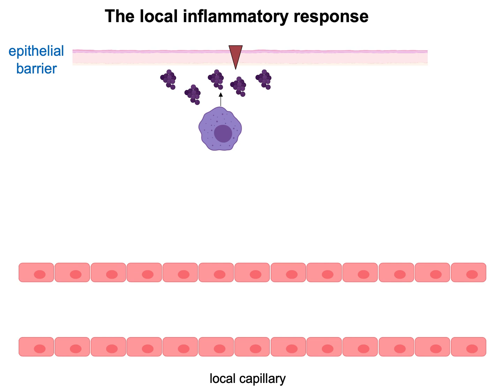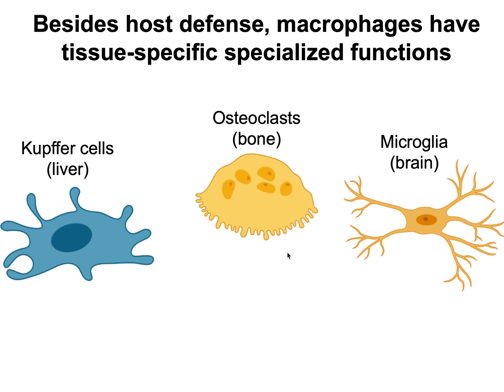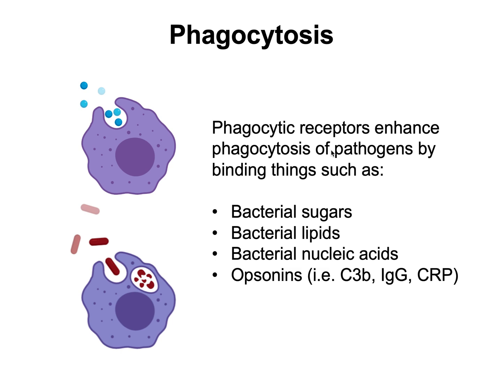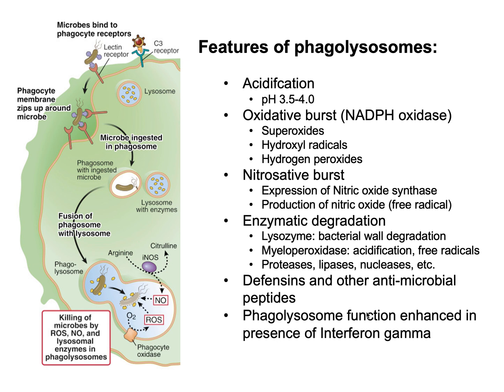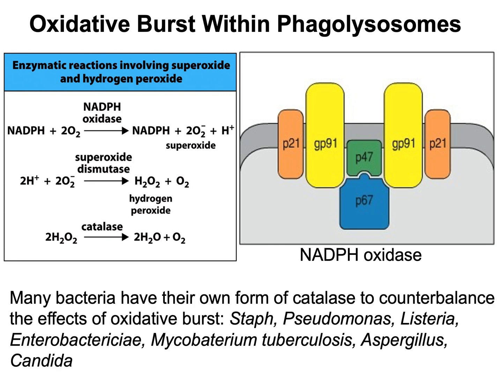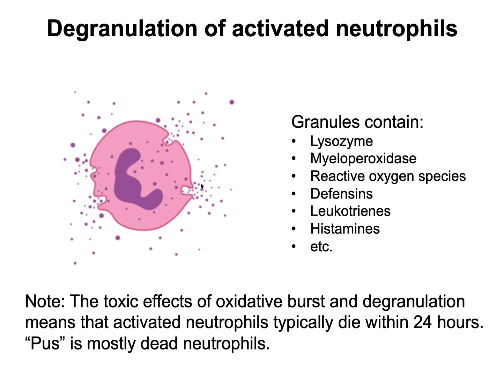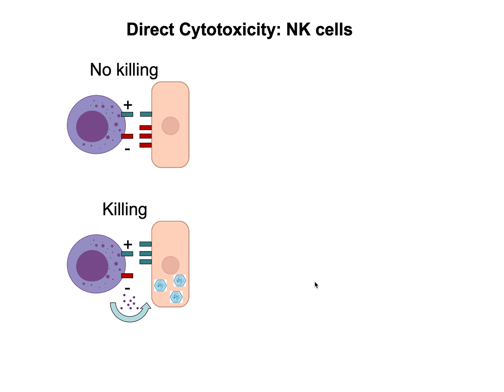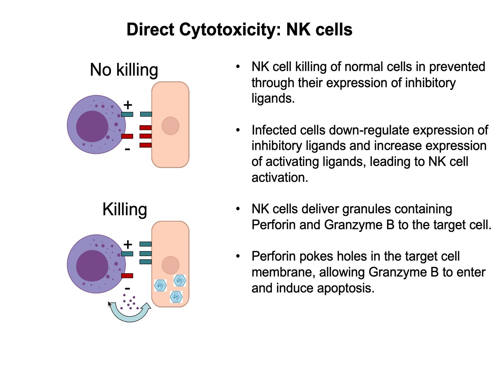Innate Immunity 4 Effector functions